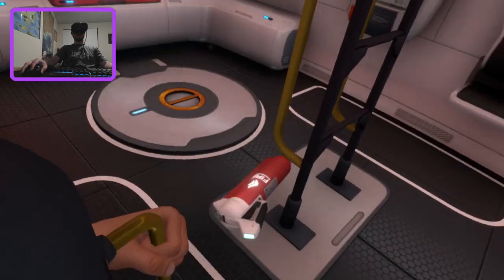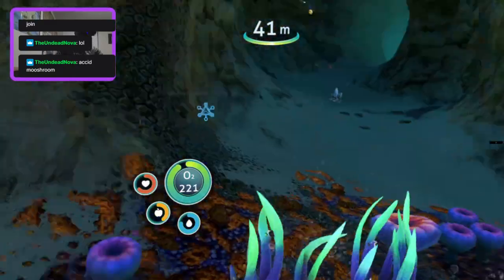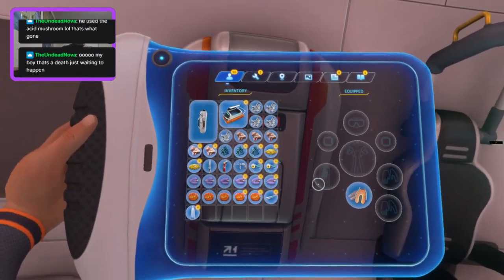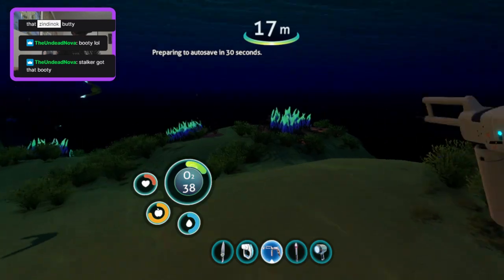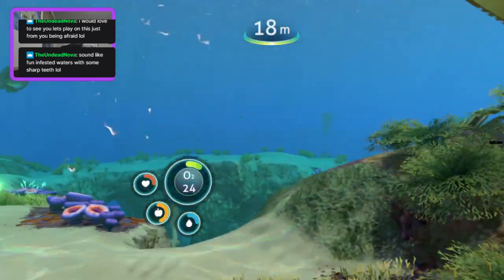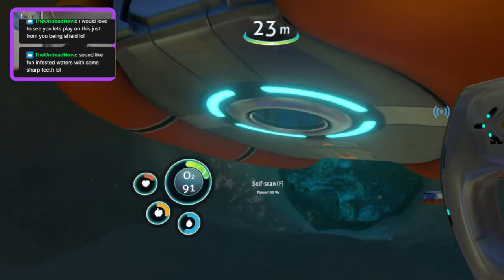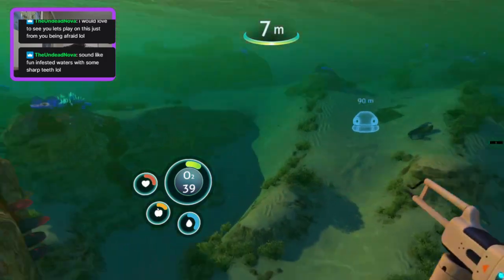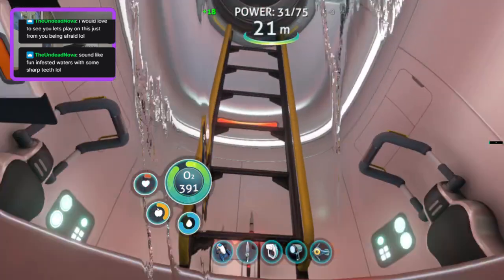Modded Subnautica VR Let's Play #1 - Reapers in the Safe Shallows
Playing Subnautica in VR with dozens of mods installed.

Mod list:
Advanced Inventory
All-in-One Fabricator
Autosort Lockers
Bag Equipment
Base Deconstruct Fix
Base Kits
Better Alien Containment Unit
Better Bio Reactor
Better Cyclops Lockers
Better Power Info
Better Sprinting
Builder Module
Building Tweaks
Copper From Scanning
Creature Flee Fix
Customer Craft 2SML
Customized Storage
Cyclops Always On HUD
Cyclops Auto Zapper
Cyclops Bio Reactor
Cyclops Docking Mod
Cyclops Engine Upgrades
Cyclops Enhanced Sonar
Cyclops Nuclear Upgrades
Cyclops Solar Upgrades
Cyclops Speed Upgrades
Cyclops Thermal Upgrades
Databox Scanner Fix
Day/Night Speed
Death Run
Debris Recycling
Droopeing Stingers Nerf
Drop Upgrades on Destroy
Easy Craft
Fabricator No Auto-Close
Fahrenheit
Fast Loading Screen
Fast Known Scan
FCS Alterra HUD
FCS Cyclops Upgrade Console
FCS Energy Solutions
FCS Home Solutions
FCS Life Support Solutions
FCS Production Solutions
FCS Storage Solutions
FCS Vehicle Oxygen Upgrade
Floating Cargo Crate
Geysers Performance Fix
Habitat Control Panel
Improved Power Network
Improved Reaper
Ion Cube Generator
Island Cloud Removal
Modding Helper
Moonpool Vehicle Repair
More Cyclops Upgrades
More Ingots
More Modified Items
More Seamoth Depth
No Loud Bangs in Cyclops
No Crashfish
Performance Booster
Persistent Reapers
Pickup Full Carryalls
Prawnsuit Grappling Arm Upgrade
Prawnsuit Jet Upgrade
Quit to Desktop
Radial Tabs
Refillable Oxygen Tanks
Respawning Creatures
Running With Tools
Scannable Time Capsules
Scanner Module
Scuba Manifold
Seaglide Map Controls
Seamoth Thermal
Slot Extender
Slow Ascend
Snap Builder
Speciality Manifold
Subnautica Autosave
Subnautica Death Marker
Subnautica Enhanced Sleep
Subnautica Map
Swim Charge Inventory
Terrain Patcher
UI Tweaks
Unknown Name
Upgraded Vehicles
Vehicle Lights Improved
Vehicle Load Fix
Vehicle Upgrades in Cyclops
Version Checker
VR Enhancements
White Lights

Chapters:
00:00 Countdown
2:00 Main Menu & Loading
3:57 Game Intro
4:52 Gameplay
1:48:49 Ending Stream